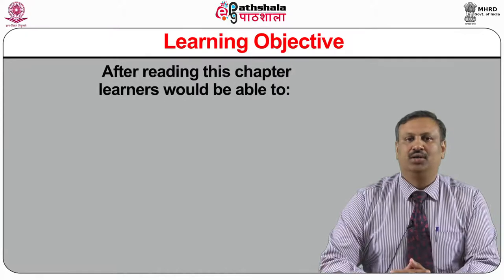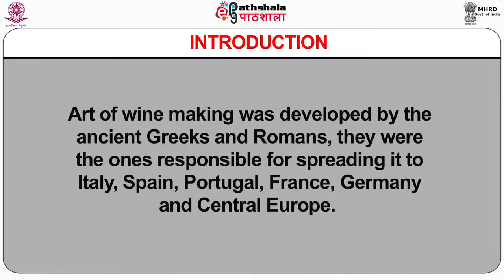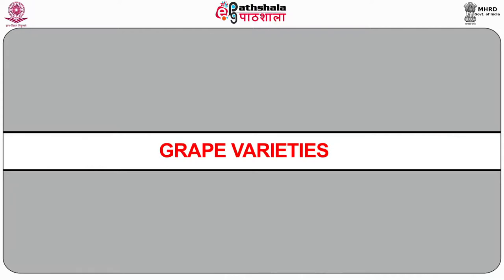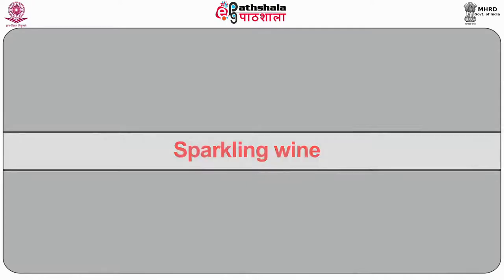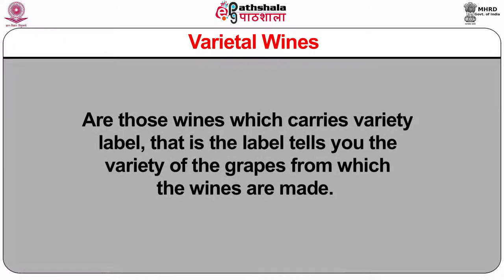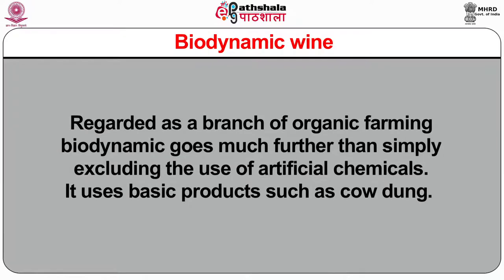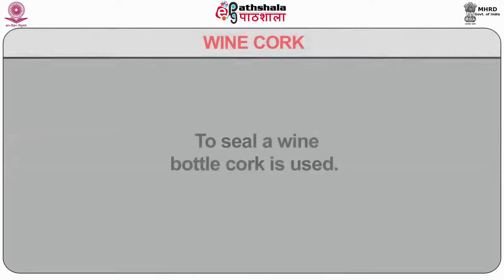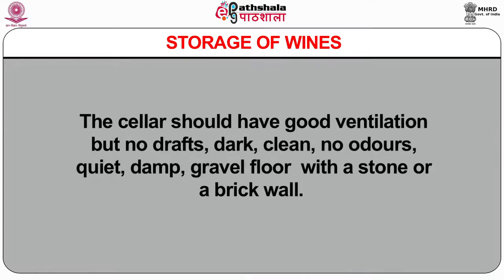M-17. Wine and Wine Making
Paper :  Food And Beverage Service